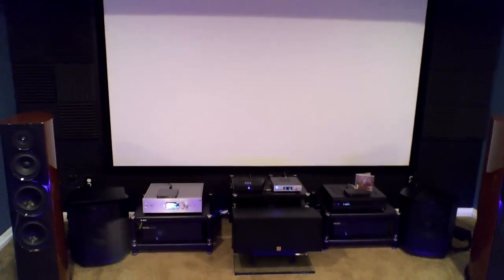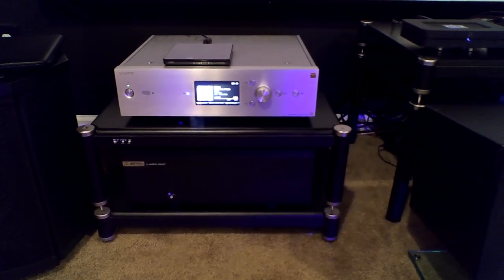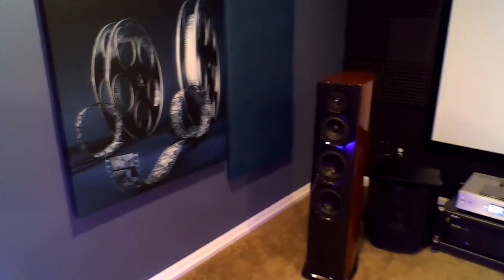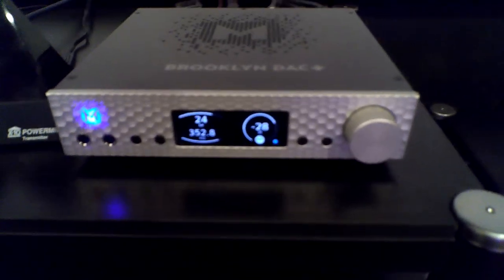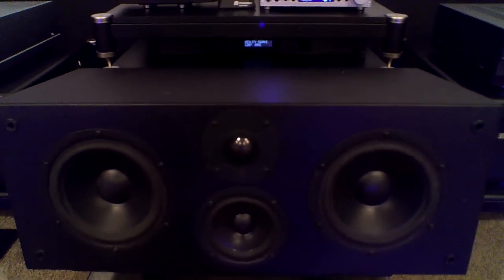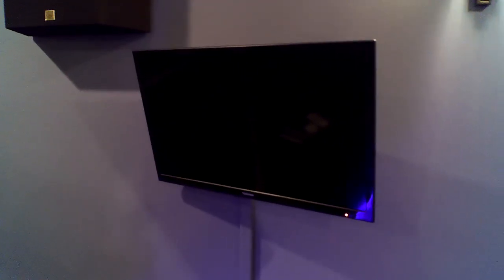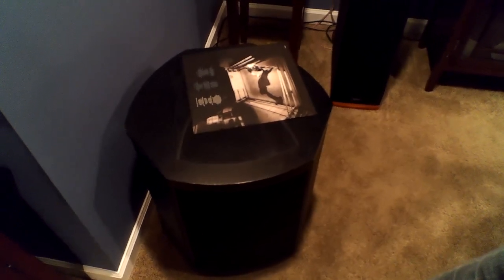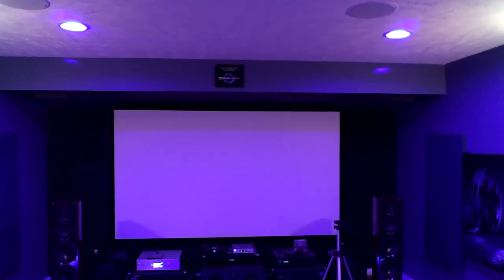Home Theater 2 channel tour 2019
How I combined a home theater and high end 2 channel system in one room